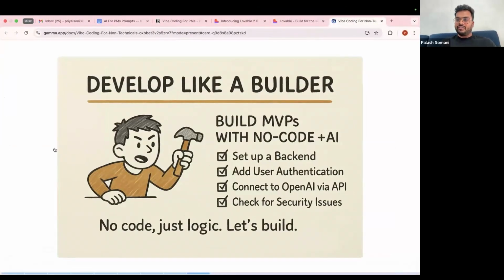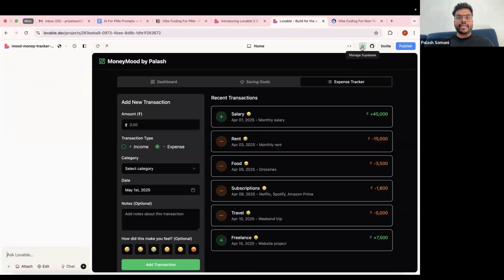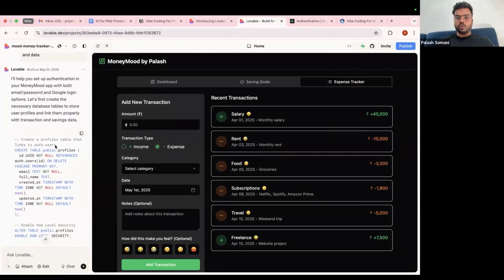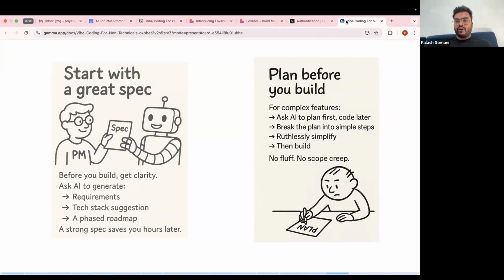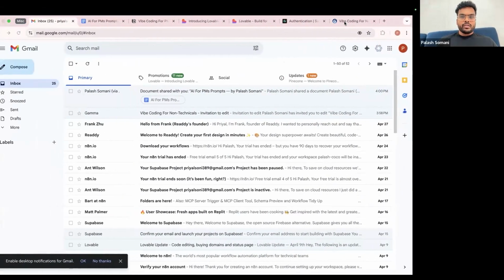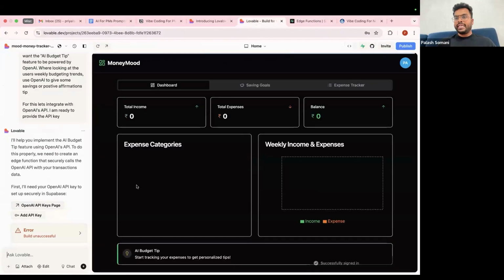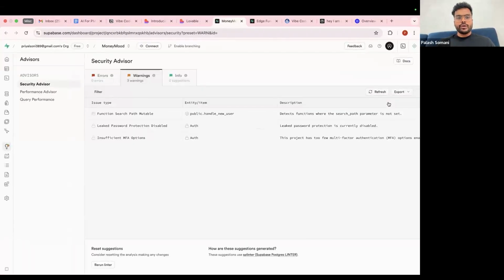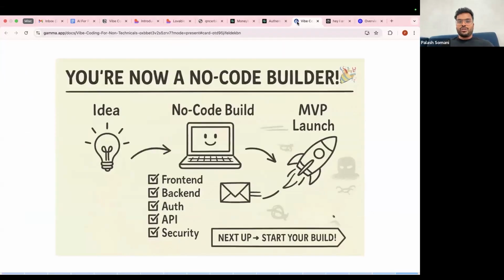Vibe Coding for Product Managers Part 2 | Product Space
In this video, we're sharing part 2 of our 4-part series on Vibe Coding for Product Managers — the art of building full-stack apps /prototypes using AI tools without writing a single line of code!

Hosted by Akhil from Product Space and featuring Palash Somani, Director of Product at Dream11, we break down how AI-powered no-code tools like Replit, Bolt, Cursor, and Lovable are transforming the way product managers and builders create working apps — fast.

🎯 What you'll learn in this video:
- Building backend of the apps through vibe coding
- How to add app authentication
- Integration it to the Supabase (database)
- Deploying your app to the cloud

🔮 Coming up next in the series:
- Screenshot to Prototype with vibe coding
- Figma to Prototype with vibe coding

Whether you're a product manager, founder, or curious builder, this series will give you a practical look at the future of app development—faster, smarter, and AI-first.

💬 Drop your thoughts, tools you want us to cover, or questions in the comments!